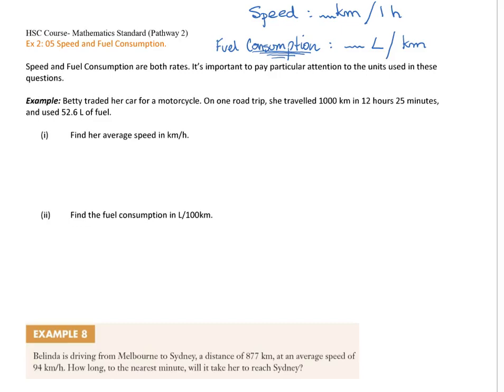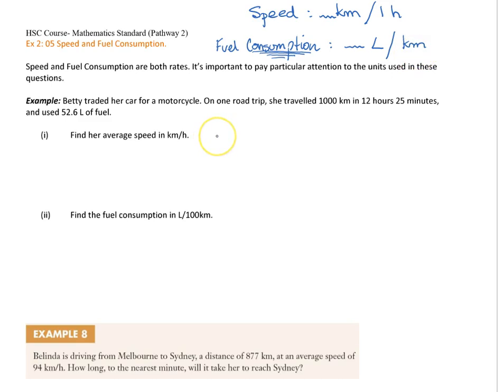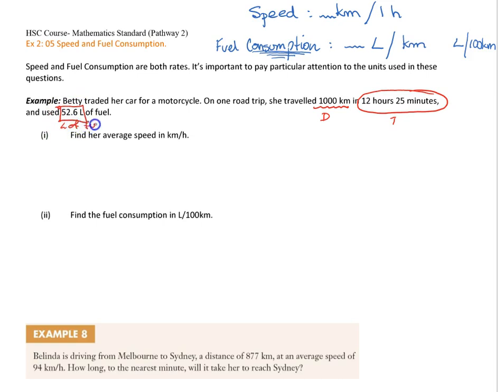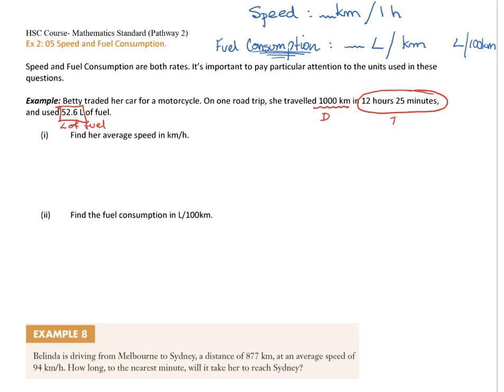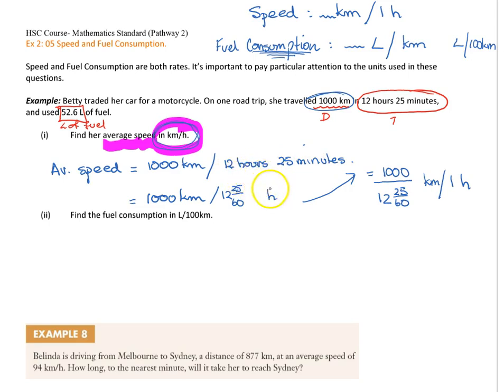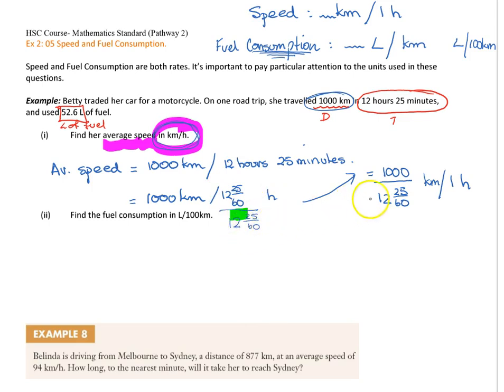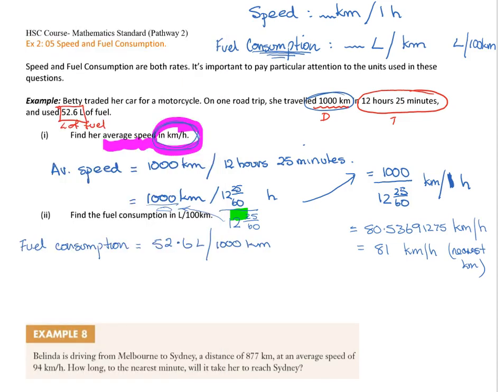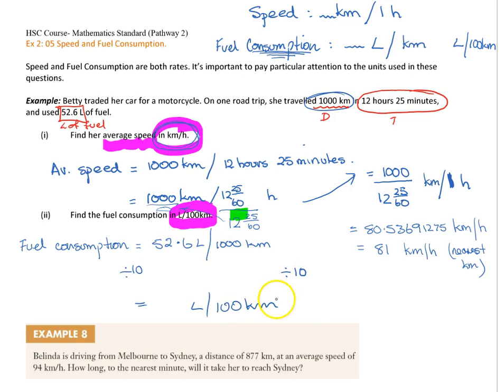Speed and Fuel Consumption